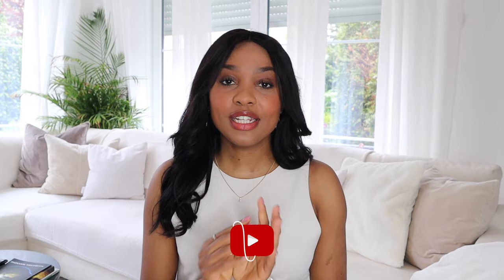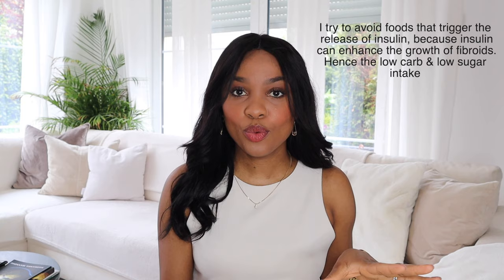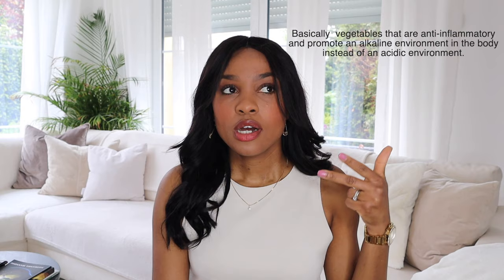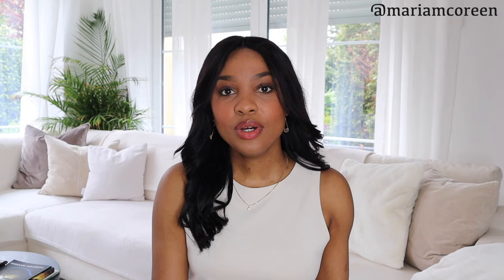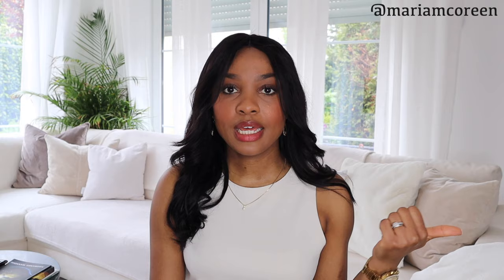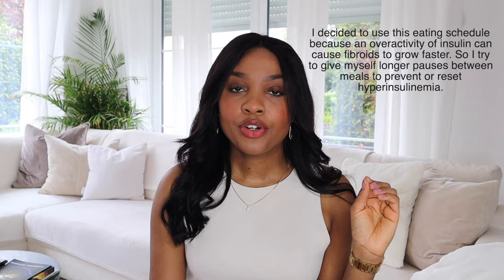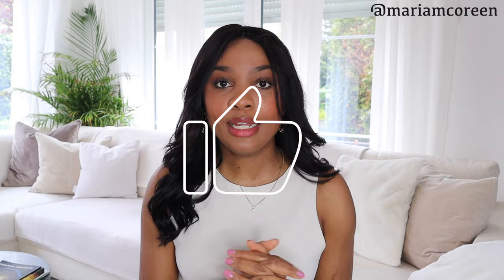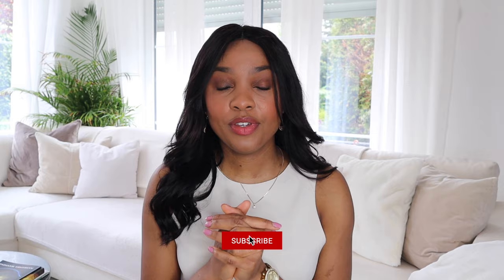fibroid free diet 1 month update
Hey darlings! In this video I share my fibroid free diet plan after 1 month of being on this diet.

Timestamps:
0:00 - Intro
0:55 - Foods to avoid for fibroids
1:37 - Foods to eat to shrink fibroids
6:21 - Intermittent Fasting for Fibroids
11:20 - How to transition to Vegan diet